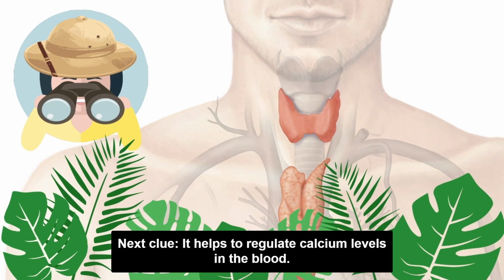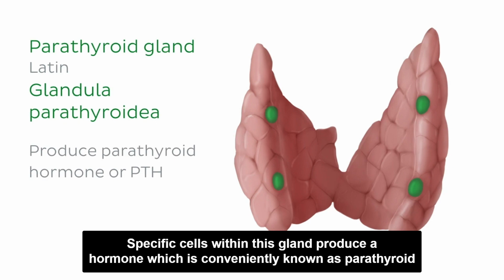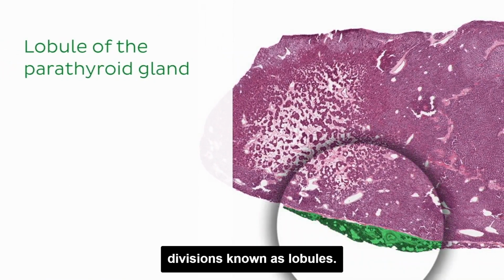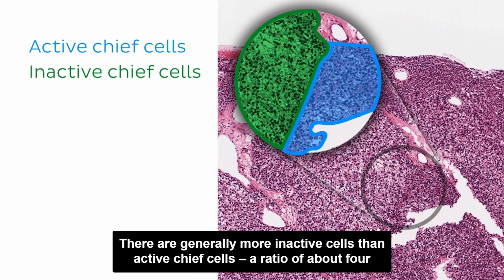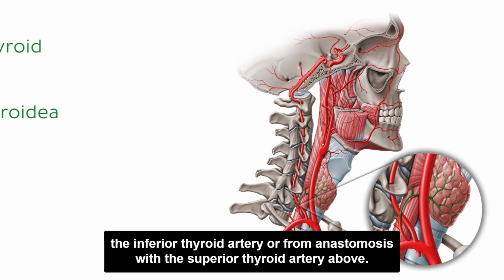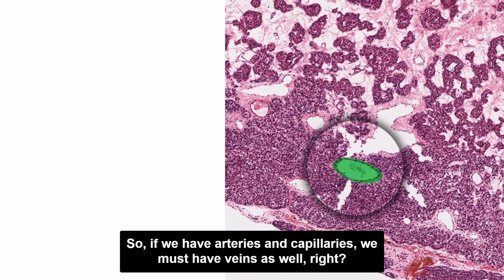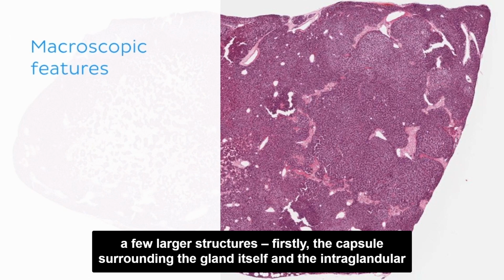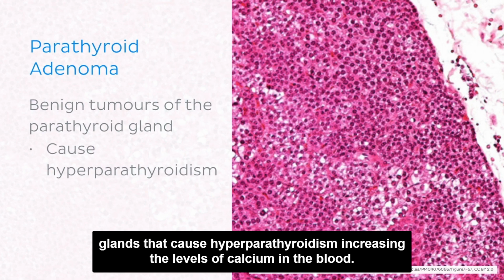Parathyroid gland Kenhub Google Chrome 2022 02 19 10 41 57